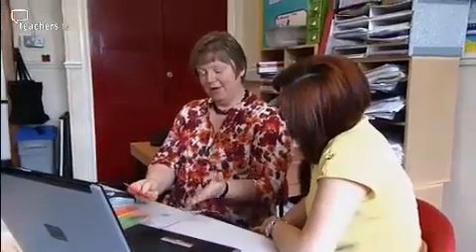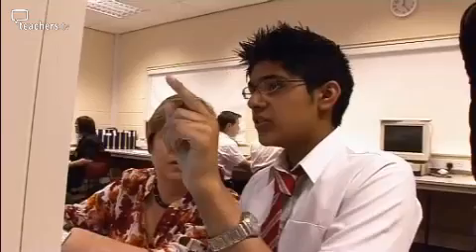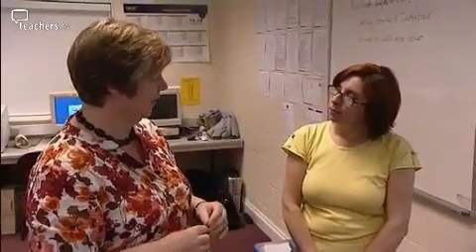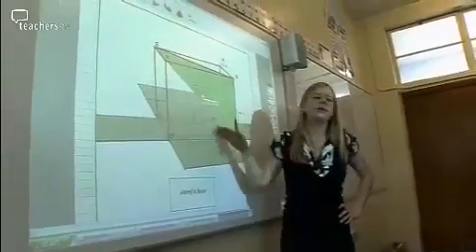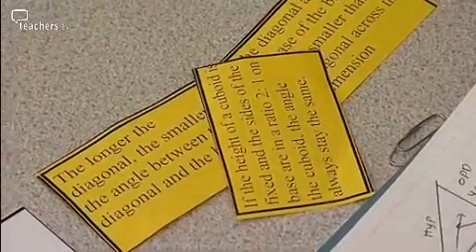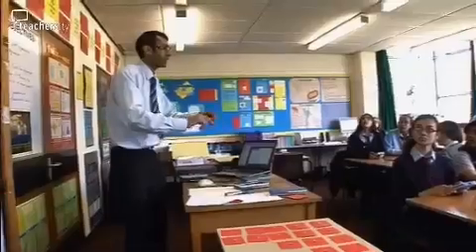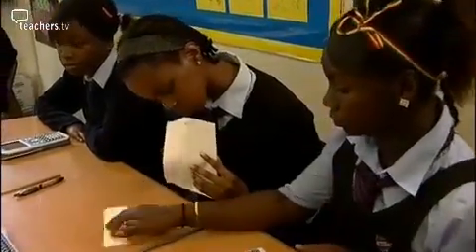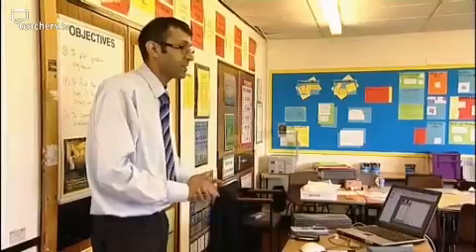Teachers TV: Secondary Maths Using ICT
A group of maths teachers use ICT as they tackle  three traditionally hard to teach topics with their pupils.  Year 9 girls in east London are given interactive geometry software to help them visualise and explore what is going on inside three-dimensional shapes. Meanwhile, a Year 8 class in Walsall use handheld computer devices to look at quadratic number sequences for the first time. And a Year 9 class in Wellingborough use dynamic geometry software to investigate circle theorems. Part of a research project, these case studies have been developed with the Mathematical Association and the Association of Teachers of Mathematics.  Read a review of this video on the Teacher Training Resource Bank site. Licensed to CPD College Ltd.